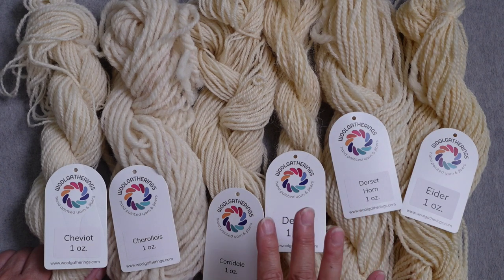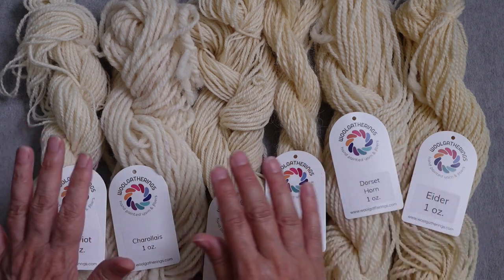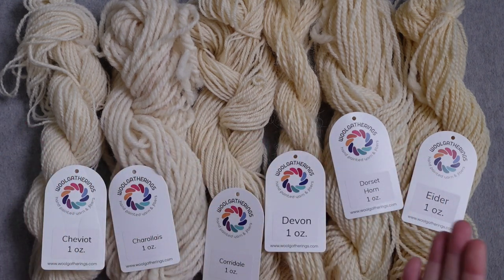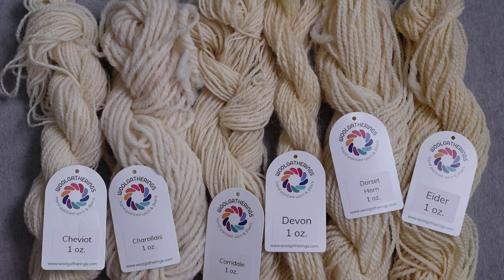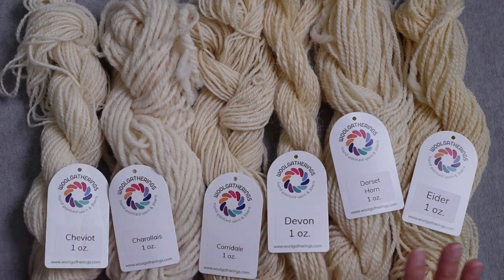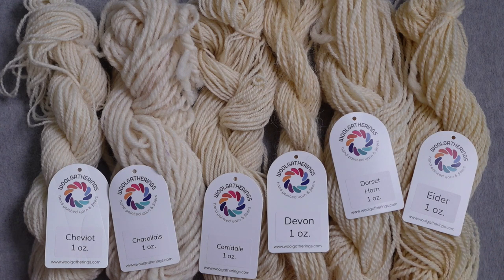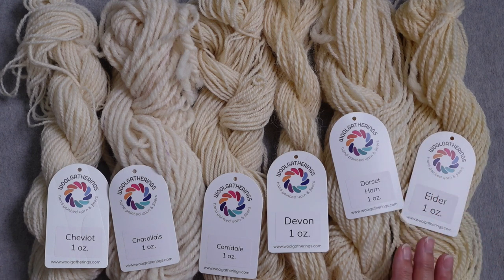I Swatch, Therefore I Learn (Reverse Engineering a Favorite Sweater) // Casual Friday 4-31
This week's podcast includes: updates on spinning breed study; knee socks fit explorations; seaming and button decisions on my vintage 1950s jacket; and final (we'll see!) design decisions on my reverse engineered cardigan.

SHOW NOTES
SPINNING BREED STUDY
I bought my 30-breed sampler study kit on etsy

KNEE SOCKS
Video on Half-hitch BO, a sewn BO that matches the smooth side of long tail cast on, and which allows for lots of stretch for toe-up socks

The Patons knee sock pattern, from Patons 6126 Socks for Town and Country

Kate Atherley's book on Custom Socks

1950s VINTAGE RAGLAN JACKET
Pattern is from Beehive Book No. 88, Style Knits

0:00 Introduction
1:00 Spinning Breed Study
3:55 Knee Socks
18:53 1950s Vintage Jacket
27:16 Reverse Engineered Sweater